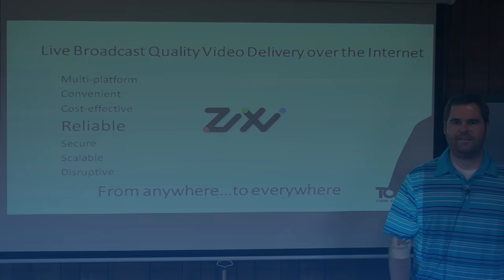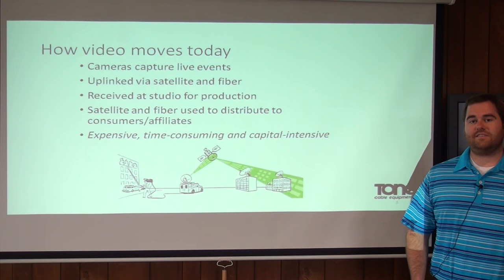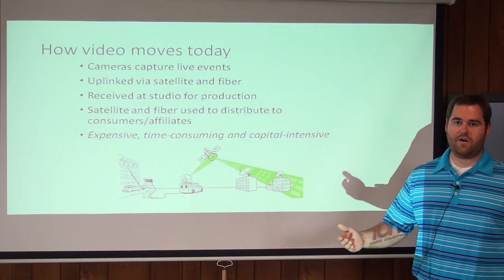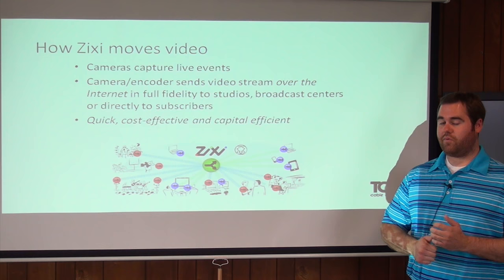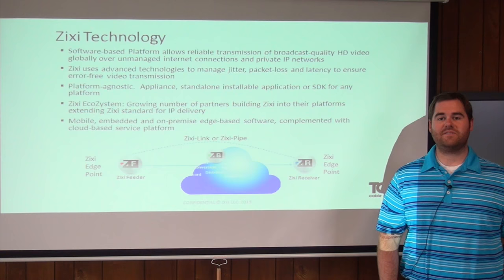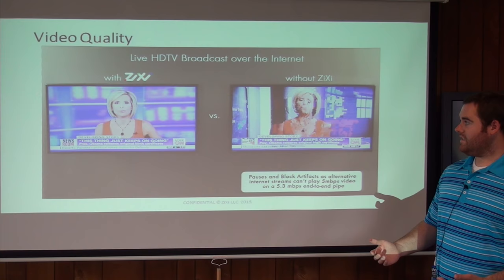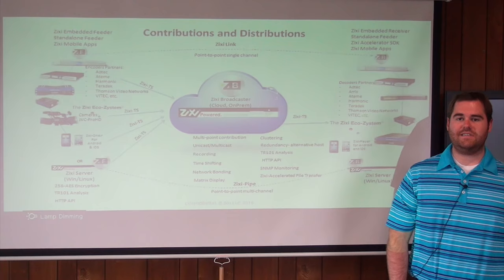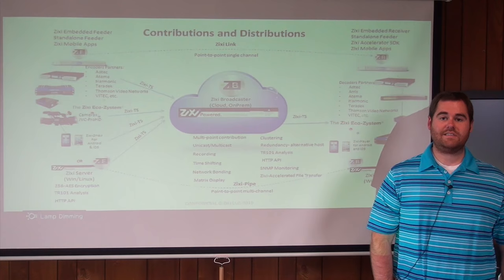Toner Cable Equipment, The ZiXi Solution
Video Transcript:

Hi, this is Rob Toner from Toner Cable Equipment and I'd like to introduce to you the ZiXi Solution.

So ZiXi is a company that allows us to take live, broadcast quality video and send it out over the Internet. And by doing this, we can actually take a video source from anywhere and deliver it everywhere.

So in order to understand how the ZiXi solution works, it's really important to understand how video travels today. So in a situation where you have a camera capturing a live event, that camera captures the event, it sends the video up to a satellite, to where the studio then takes the video from the satellite, puts it into production and makes it ready for distribution. Now distribution can be accomplished through satellite, fiber optics or coaxial cable. Now the problem with this today is that it's very expensive and very time-consuming.

So in a similar scenario, where a camera is capturing a live event, the ZiXi solution works like this. The camera captures the live event, it then sends the video to a ZiXi feeder. The ZiXi Feeder then takes that video and puts it out to the public Internet. And from there, you can use a ZiXi Receiver to pull that video back from the Internet and send it to broadcasters, studios or even directly to the subscriber. And what's nice about this is that it's cost-effective, it's fast and it's high quality video.

ZiXi is able to send high quality video over the Internet while maintaining low latency and low bit rate. The reasons ZiXi is able to do this is because of package recovery software.

So here we have an example of what the video looks like with the ZiXi solution and without. So the video without you see a lot of blocking and a lot of jitter in the actual video itself. With the ZiXi it's high quality, HD video. The reason for this is that packet recovery. Without the ZiXi solution, a lot of packets are dropped along the way while transporting throughout the Internet and on the other end it has trouble putting them all together. So with the ZiXi solution it's able to recover those dropped packets and produce high quality video at the end.

So when using the ZiXi solution to send video over the Internet, you are able to take that source video from anywhere and deliver it to everywhere. It can be delivered to tablets, cell phones, mobile devices, computers and televisions in high quality.